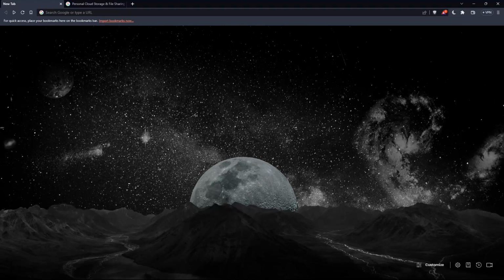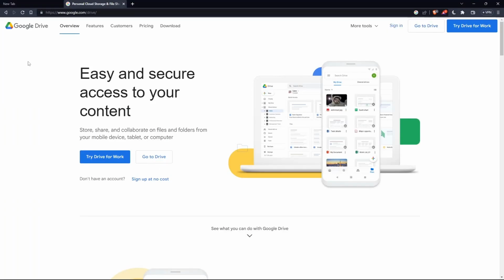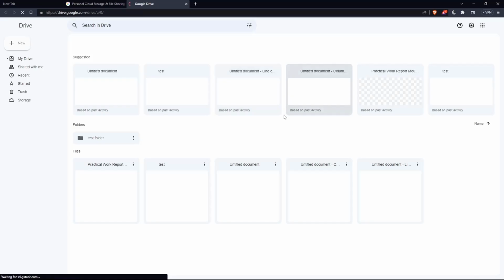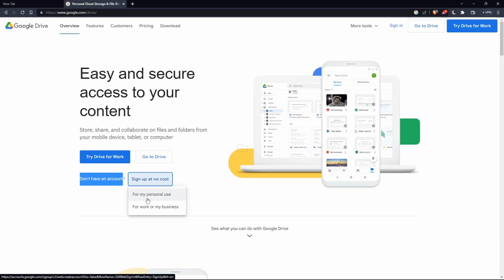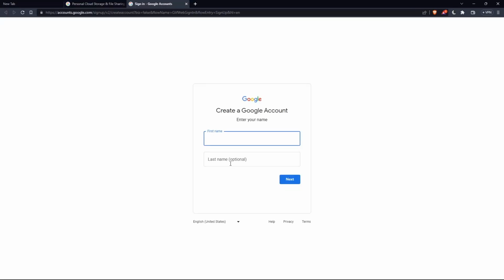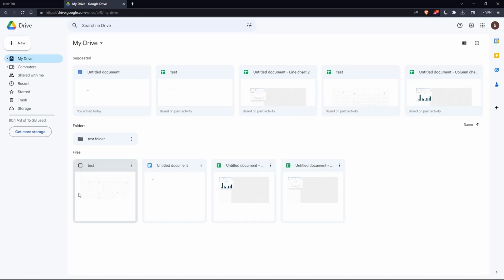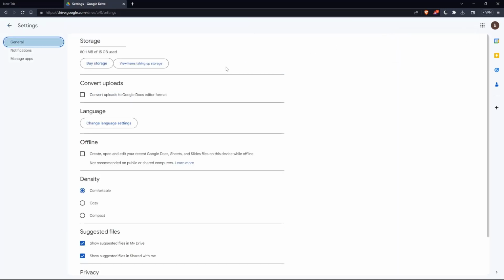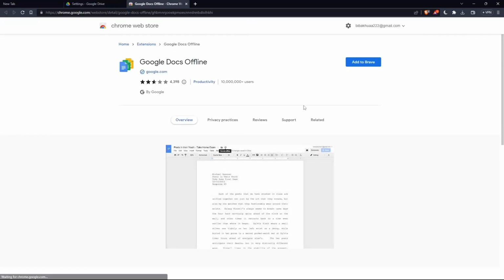How To Make Available Offline Google Drive Tutorial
Today we talk about make available offline google drive,google drive tutorial,google drive offline,offline google drive,google drive tips